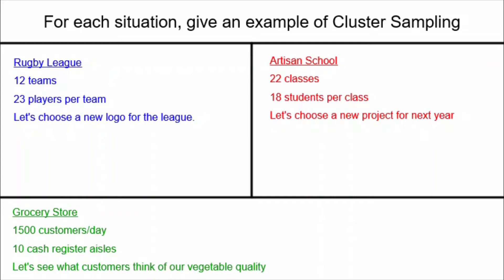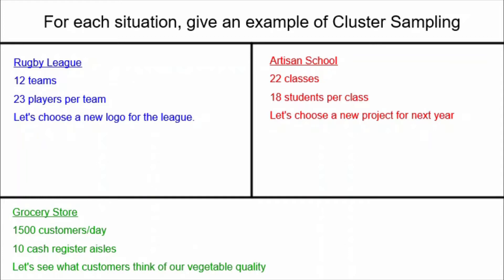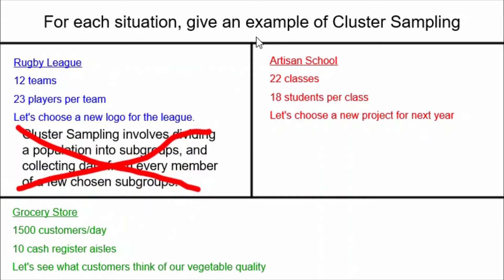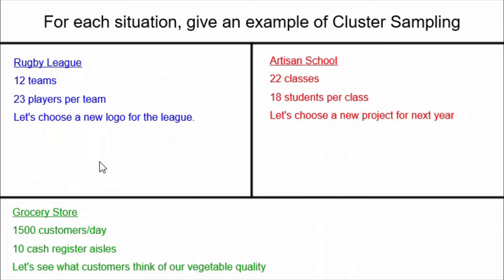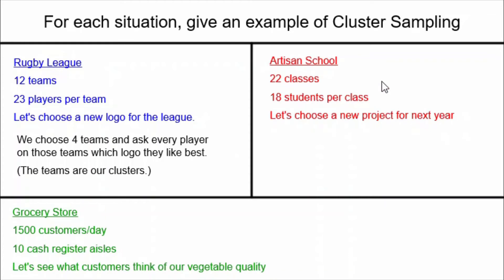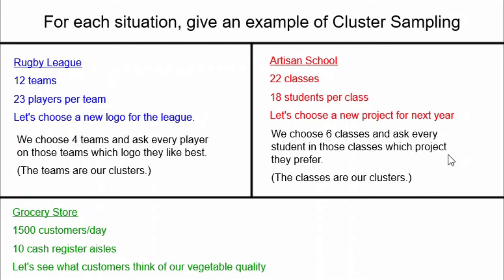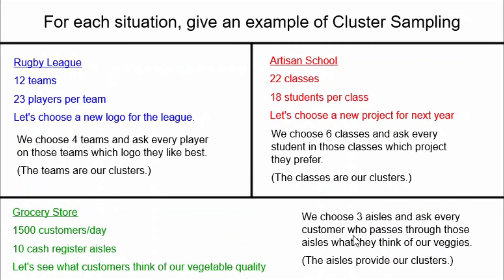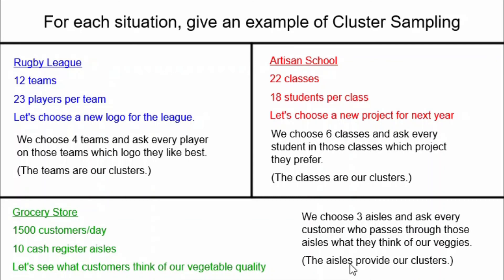Examples of Cluster Sampling (NOT a definition!)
When  you are asked to give an example, giving a correct definition may be worth zero marks.